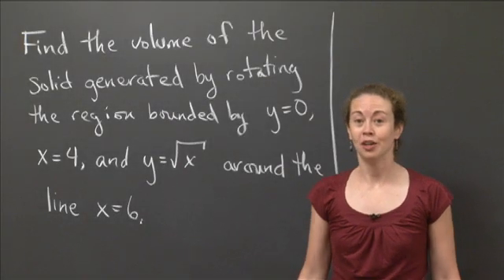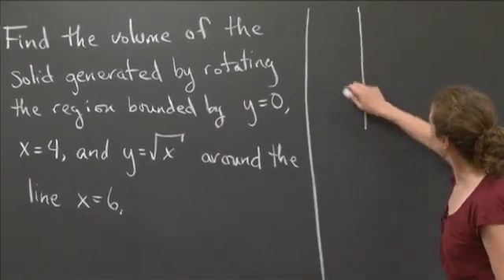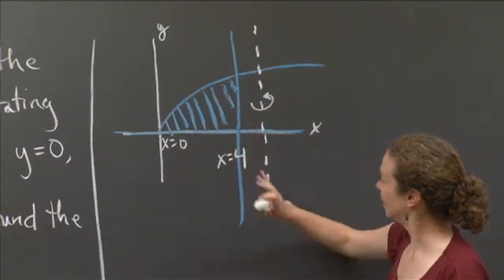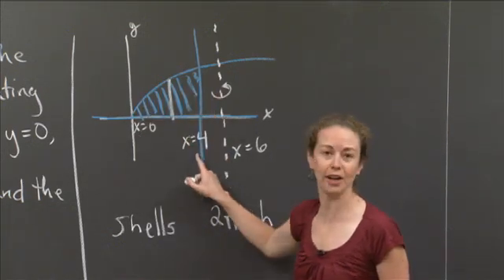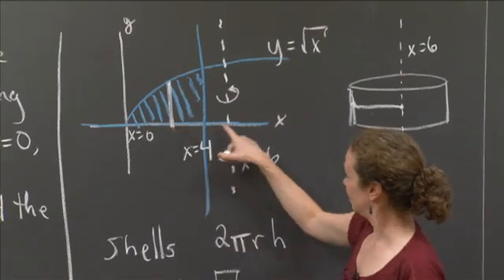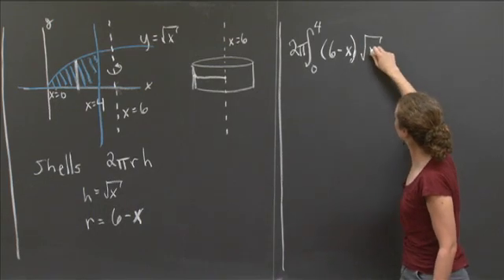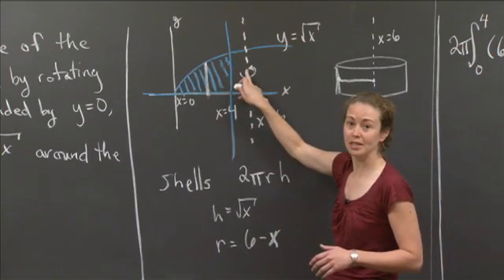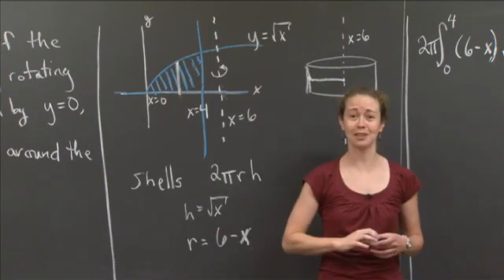Volume of Revolution via Shells | MIT 18.01SC Single Variable Calculus, Fall 2010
Volume of Revolution via Shells